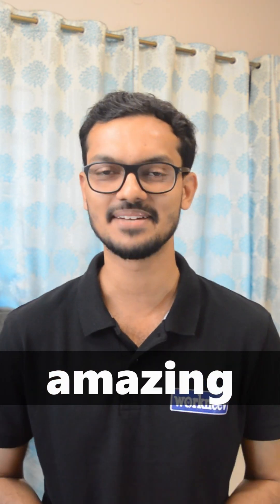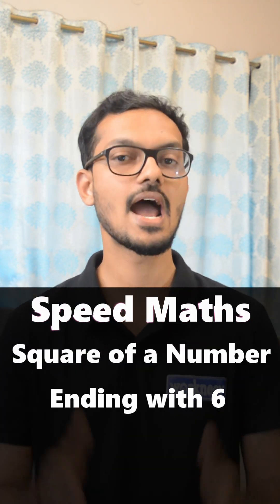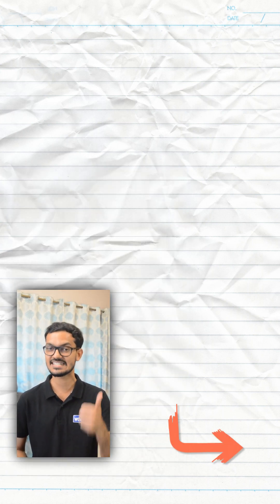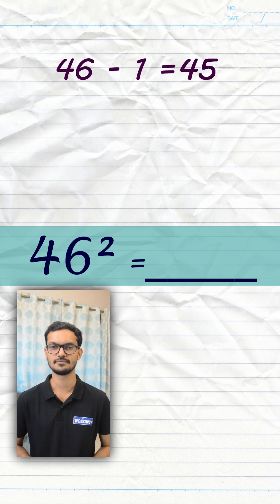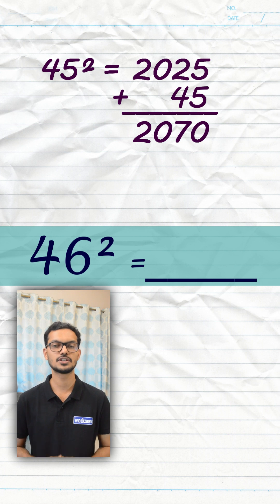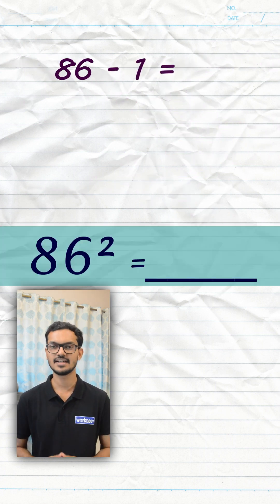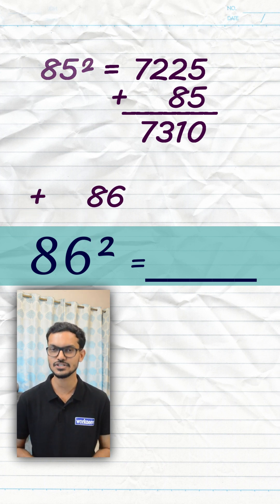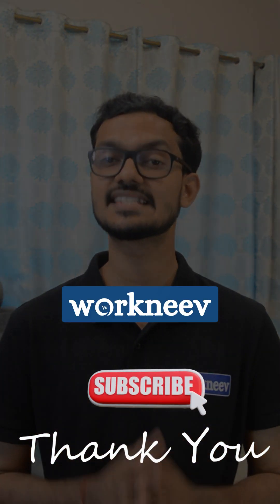Speed Math's for faster calculation - Part 4 | Likith Kotian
"How to find the square of a number ending with 5"

This speed math technique will help you to find the square of a number ending with 6. You don't need a calculator to solve it. By using this technique you can calculate it within 10 seconds.

Try it and feel the difference👍.